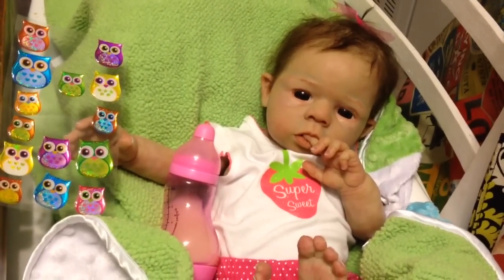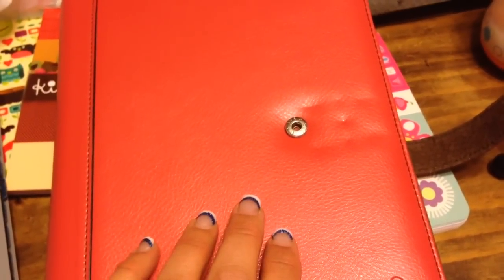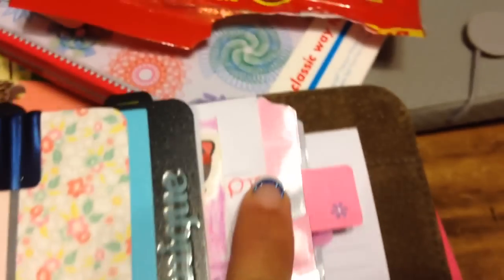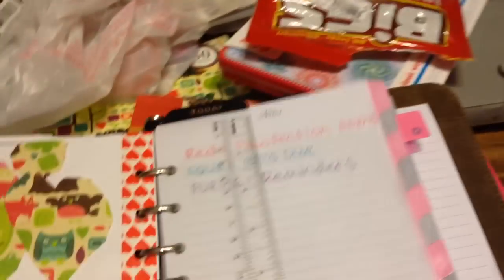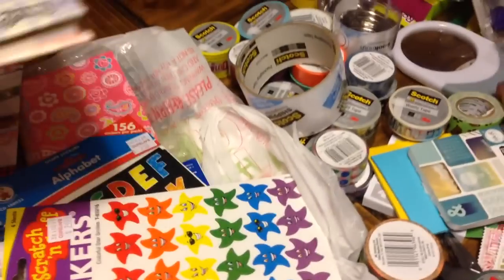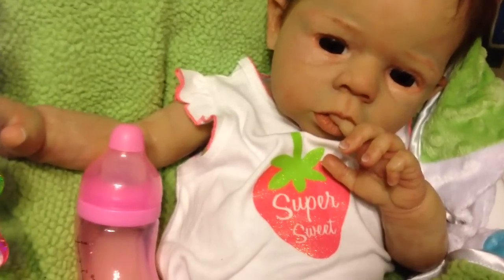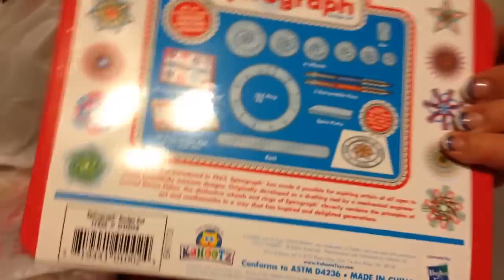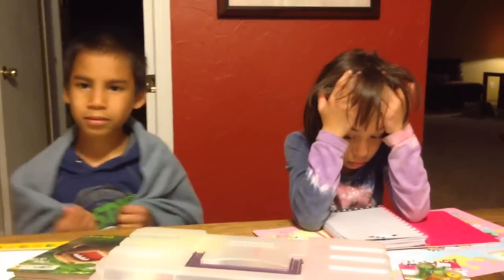Silicone Paisley introduces You To Our Other Obsession...